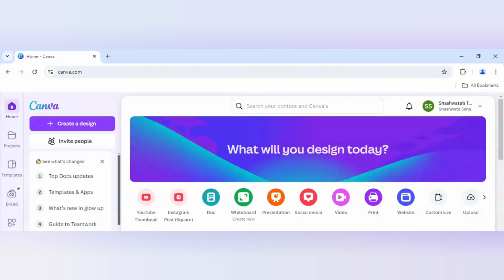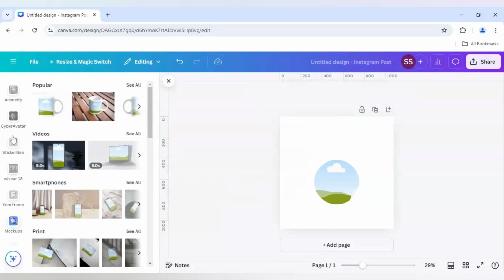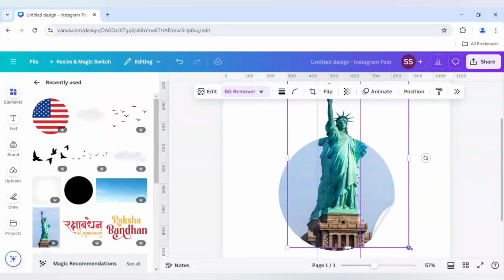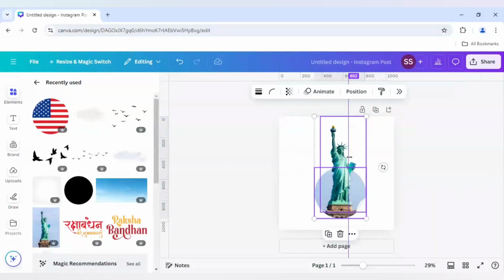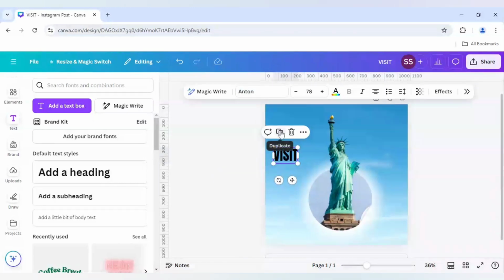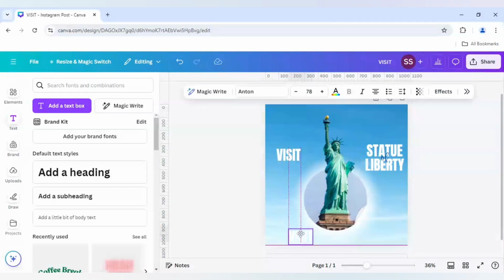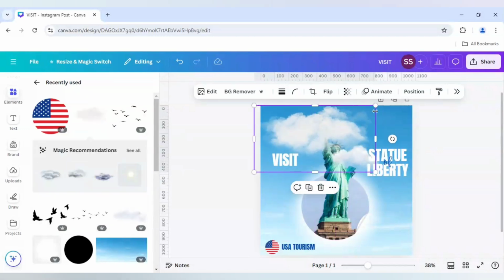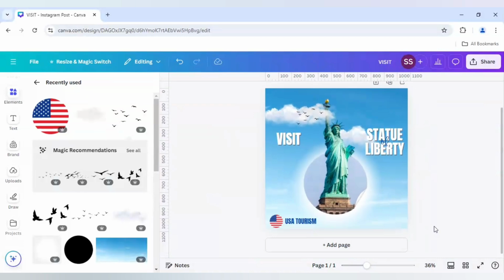Easy Travel/Tourism poster design in canva tutorial by DLC Ventures India (Aug, 2024)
In this video tutorial, I have shared with you how to make Travel/Tourism poster design in canva and for this effect I have used the example of statue of liberty. This type of banner design will help you especially if you have a tourism agency and looking for a creative poster or flyer design for your next tour advertisement.

This tutorial is very easy to design if you can follow all the steps shared in this video. With this video you can learn some amazing tricks in canva which you can also use for other designs as well.

travel agency poster design canva,
advertising poster design in canva,
how to make travel poster design in canva,
travel poster design in canva,
travel poster design canva,